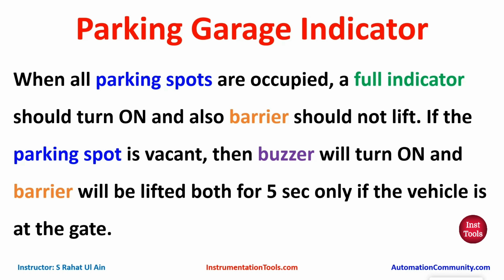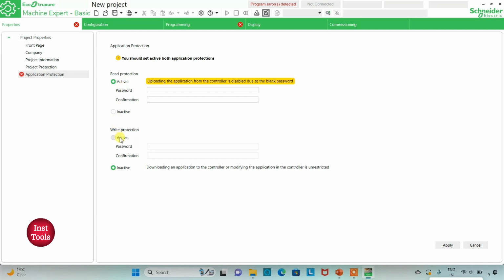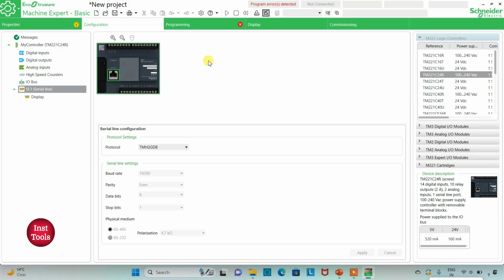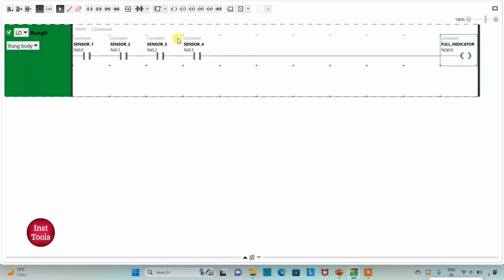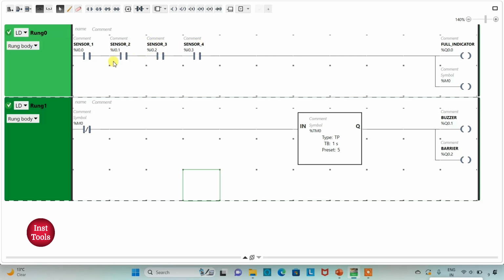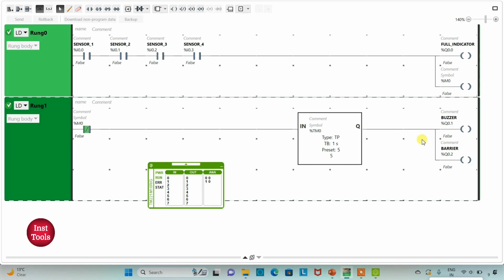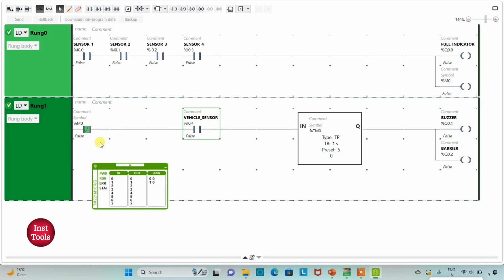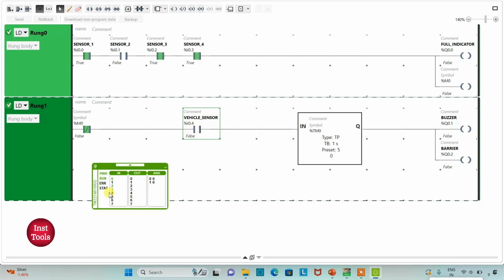PLC Sample Programs - Parking Garage Indicator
In this video, you will learn the PLC sample programs and here we have parking garage indicator logic.